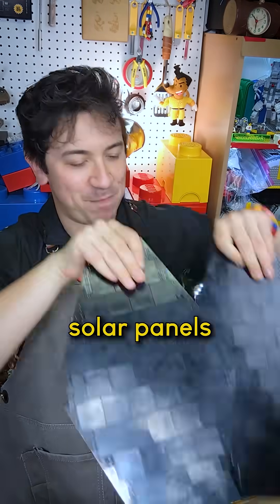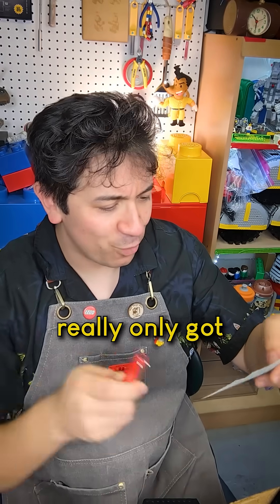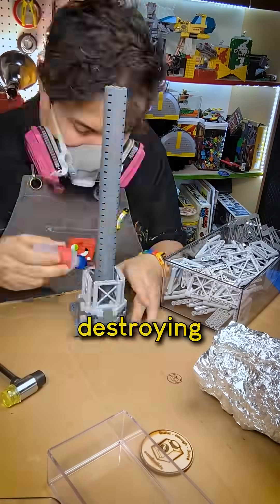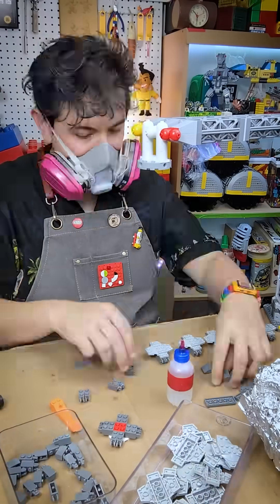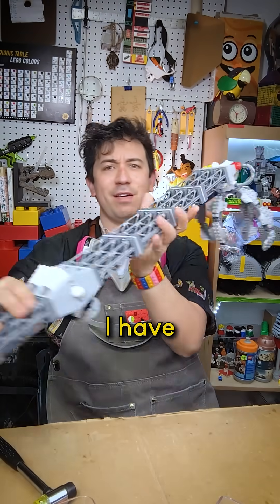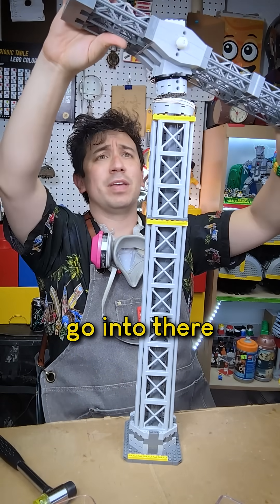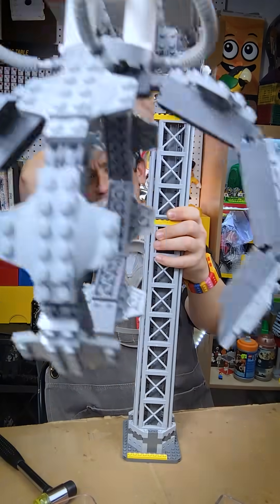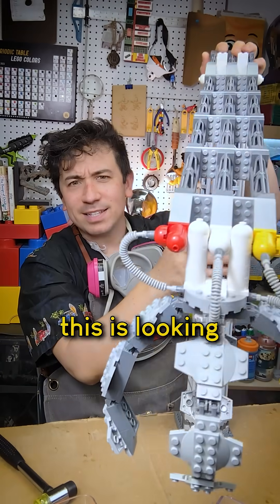the crane got me!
Part 14 of building a giant LEGO model of the Lunar Terrain Vehicle from NASA's Artemis mission. Finished up the solar panels and building the cargo crane.

Artemis Adventure with LEGO® Bricks is a traveling exhibition produced and toured internationally by Flying Fish with support from Science World British Columbia.